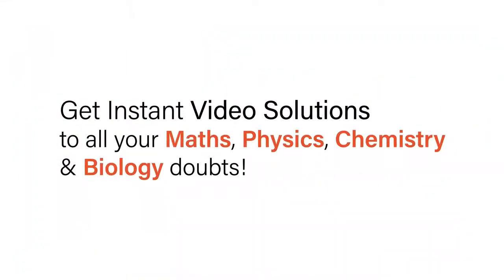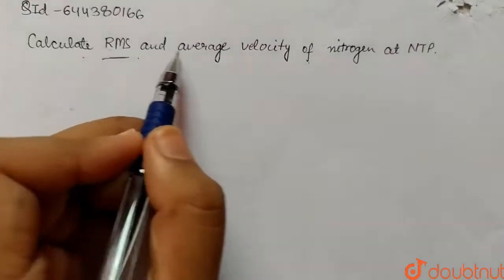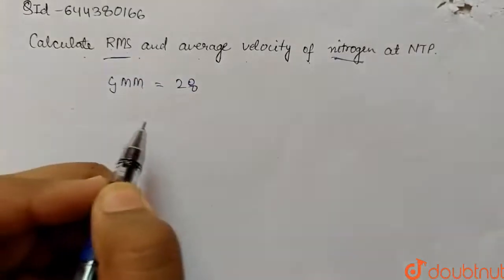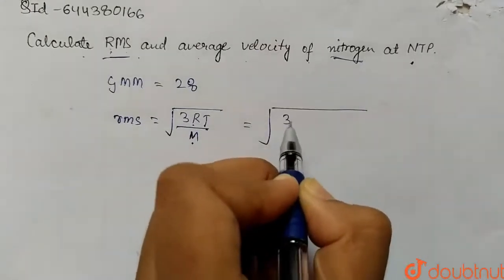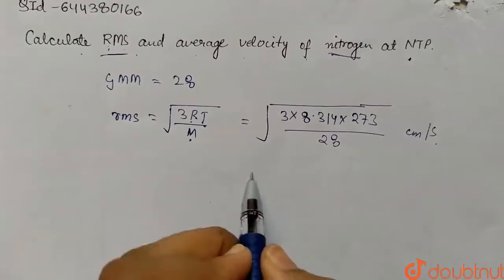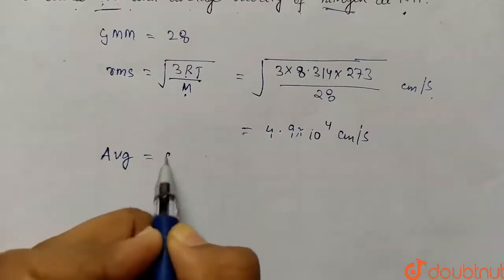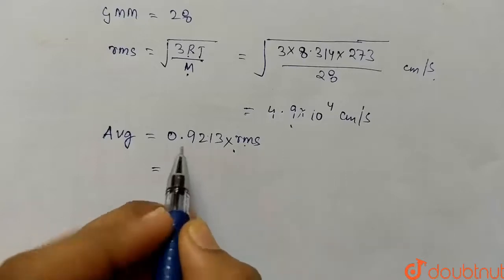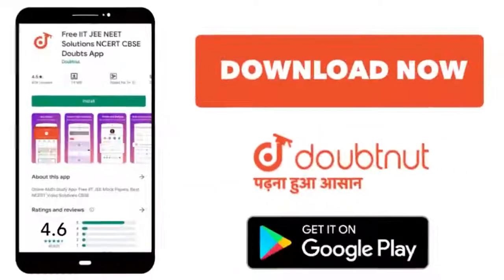Calculate RMS and average velocity of nitrogen at NTP . | 12 | STATES OF MATTER | CHEMISTRY | A...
Calculate RMS and average velocity of nitrogen at NTP .
Class: 12
Subject: CHEMISTRY
Chapter: STATES OF MATTER
Board:IIT JEE

👉 Have Any Query? Ask Us.